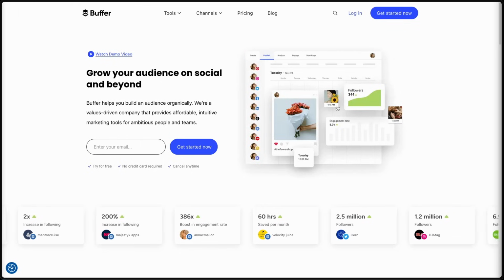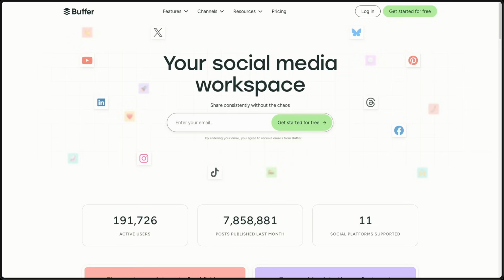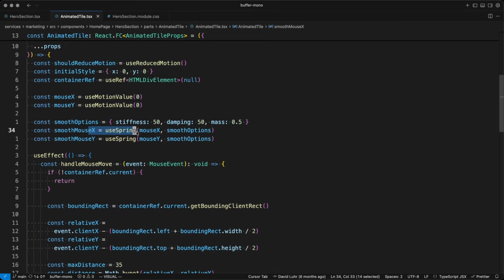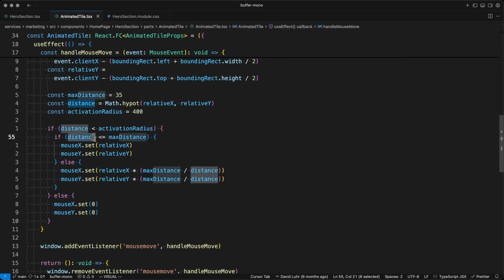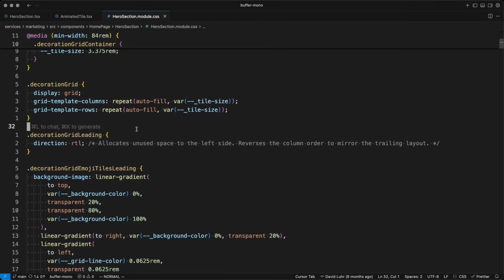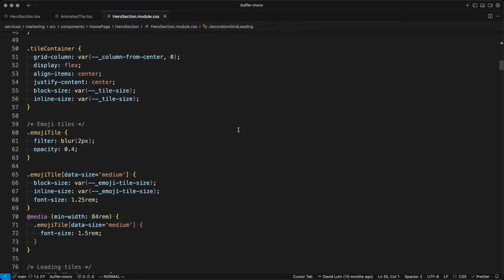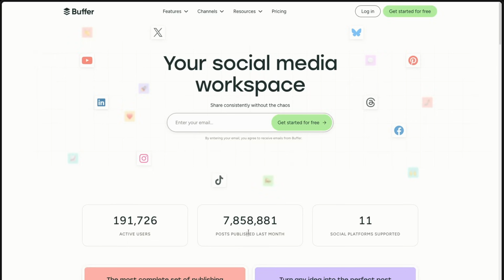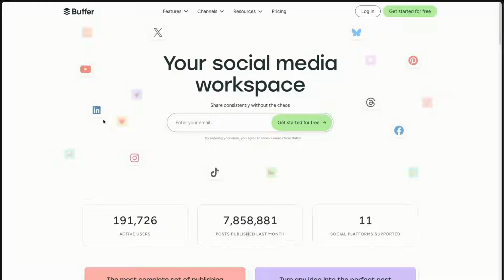How a senior design engineer builds a hero section for Buffer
Let's dig into all the advanced design engineering, animation, and interaction details to build Buffer's homepage hero section.